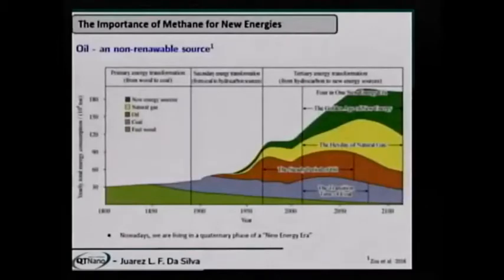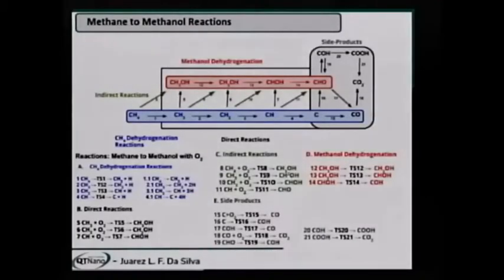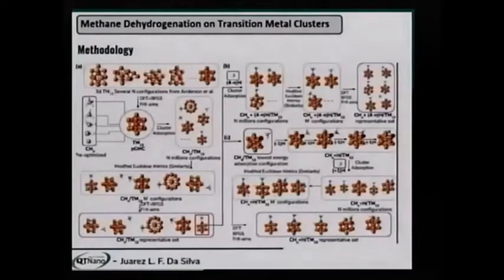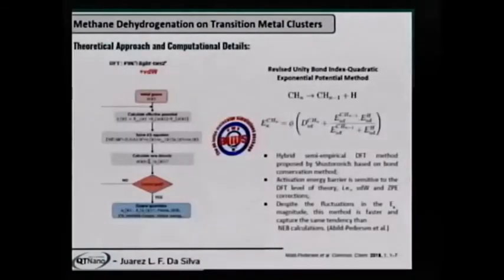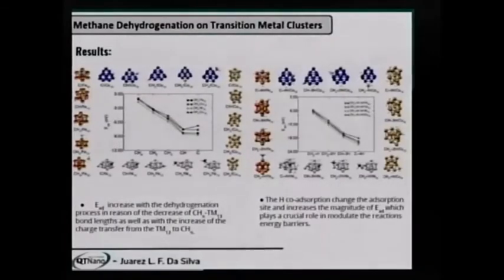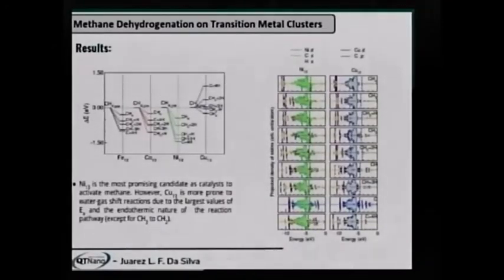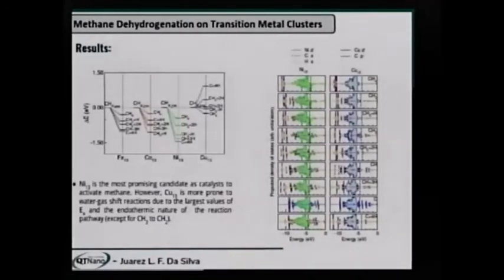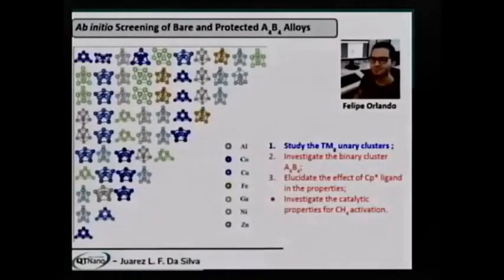QTNano Mini-workshop: "Transition-Metal Complexes", by Karla F. Andriani, IQSC/USP